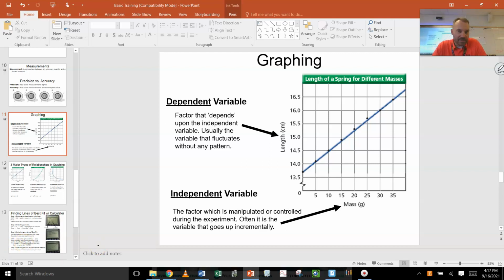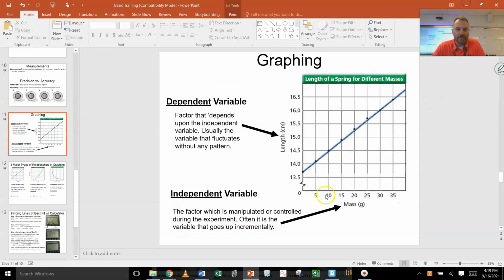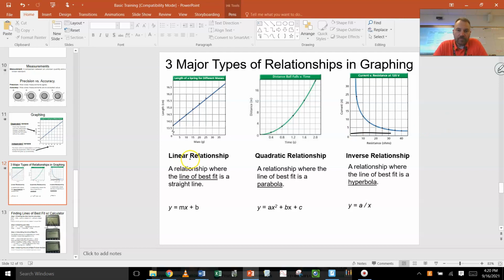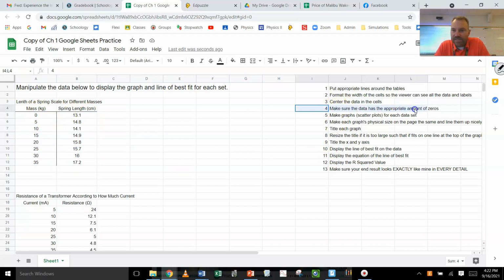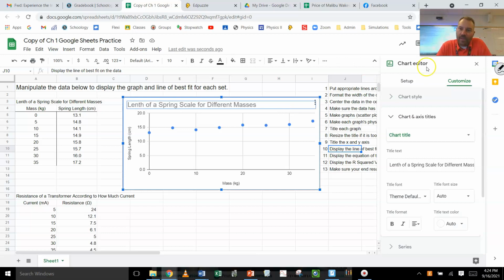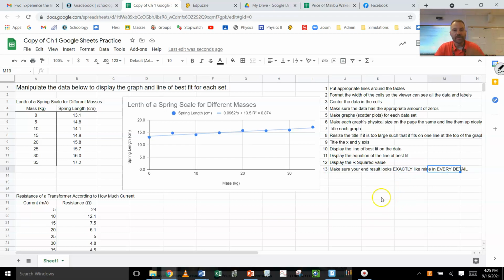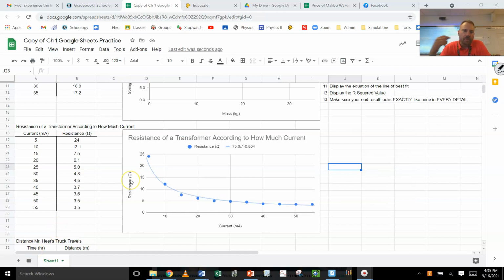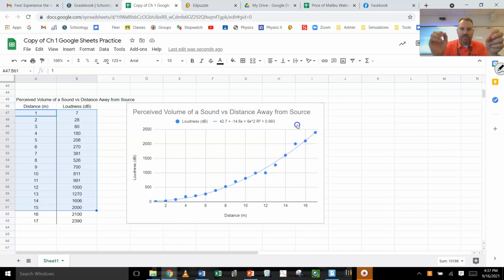1.5 v2 Graphing Using Your Chromebook